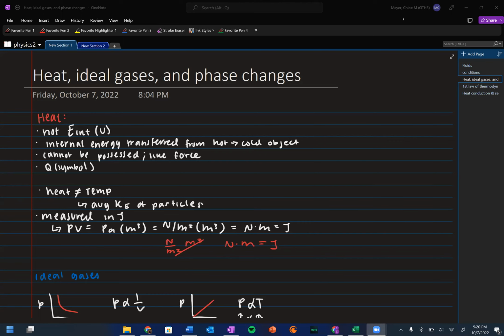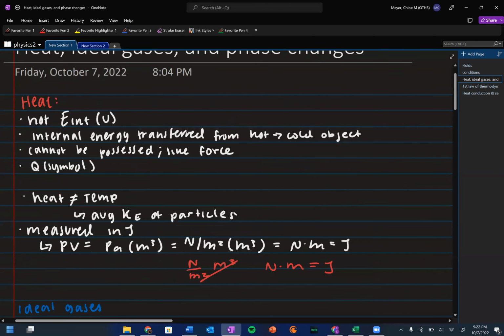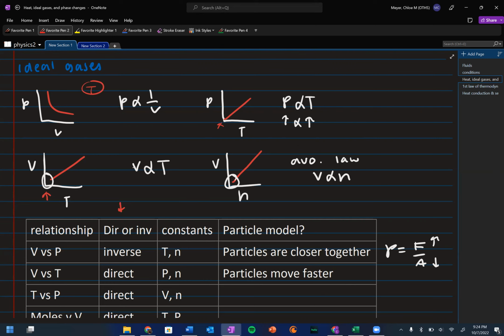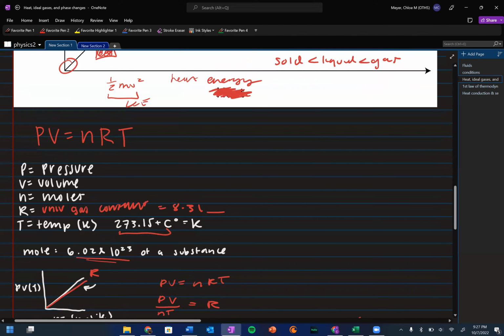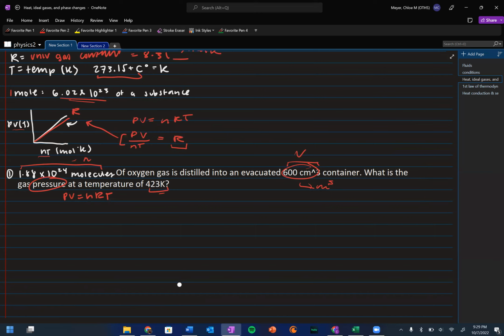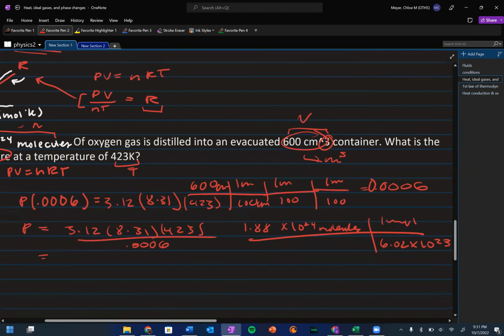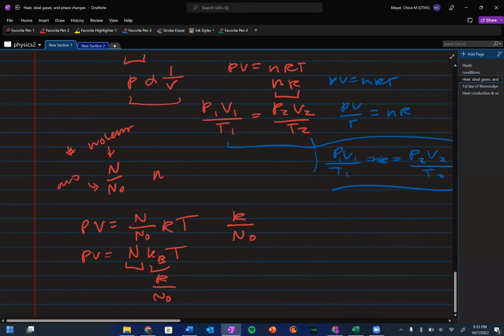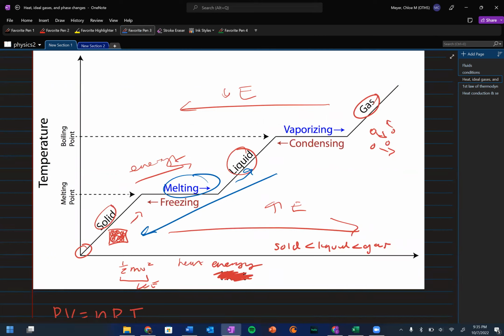Heat, Ideal Gases, and Phase Changes AP Physics 2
My personal understanding of this unit as an AP physics 2 student. I am not a teacher — and not perfect.

Resources are in the comments